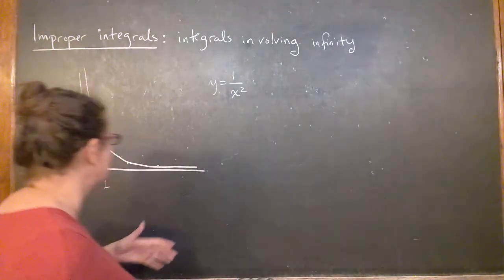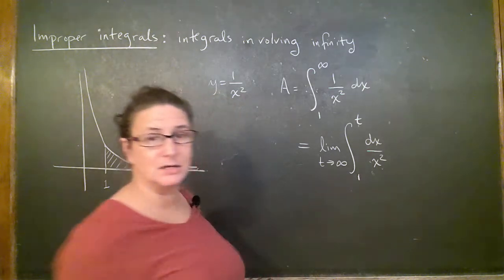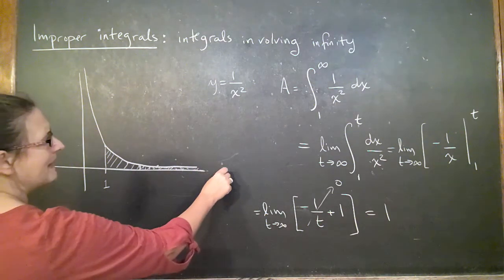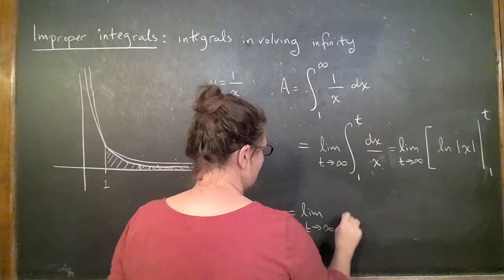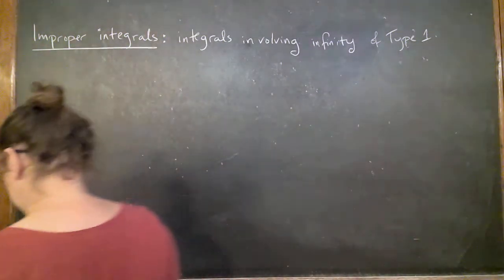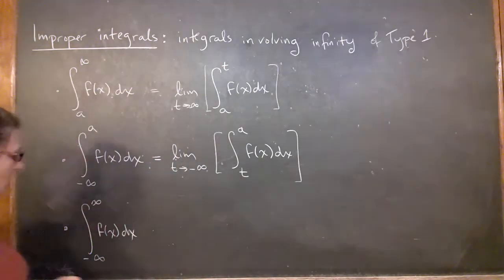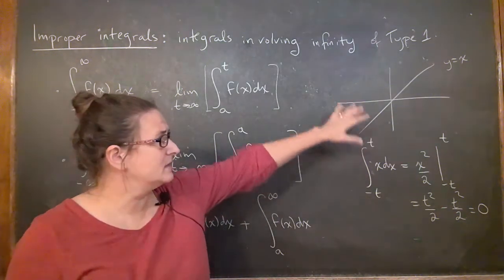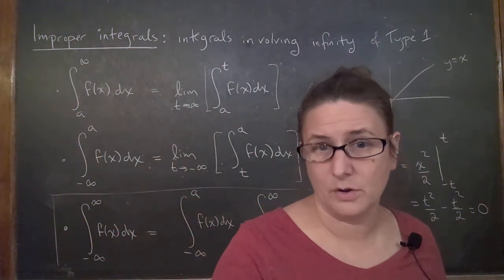Introduction to improper integrals (Type 1)